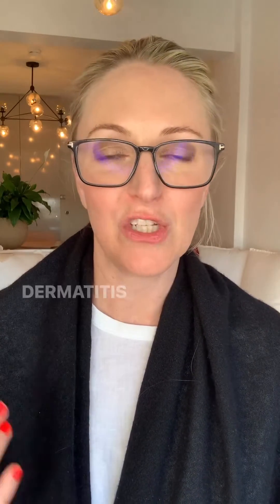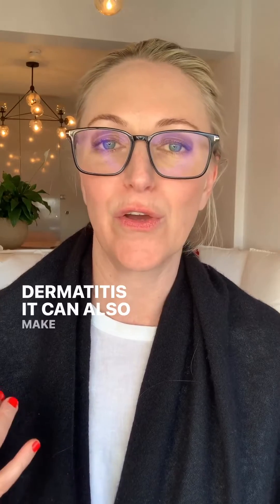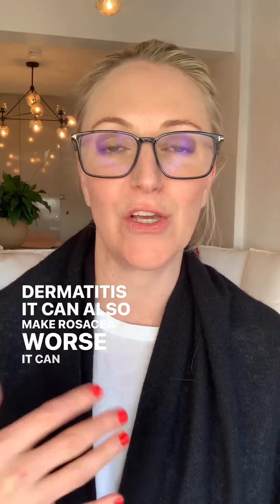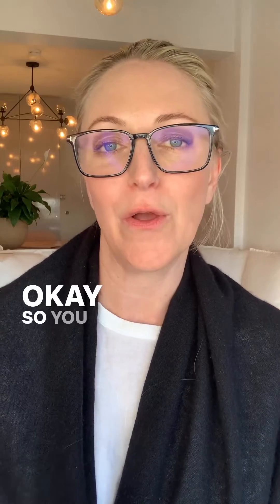Unraveling Skin Issues: High Histamine Levels and Eczema, Hives, Rosacea, Acne, Itchy Skin, and More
Discover the connection between skin issues like eczema, hives, rosacea, acne, flushing, and itchy skin, and elevated histamine levels in the body. Explore insights for managing and improving skin health.